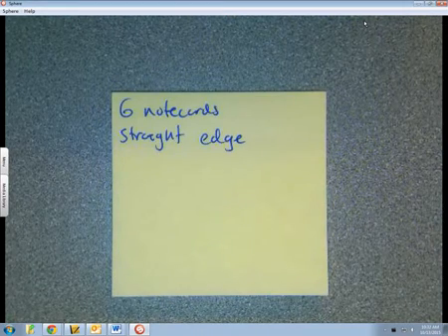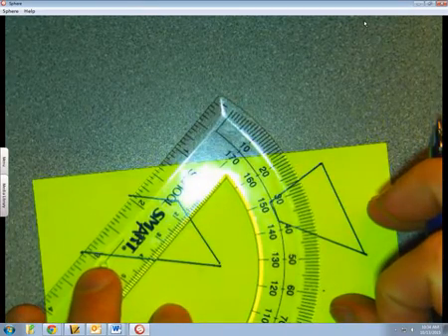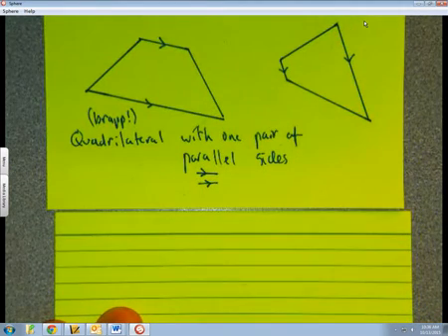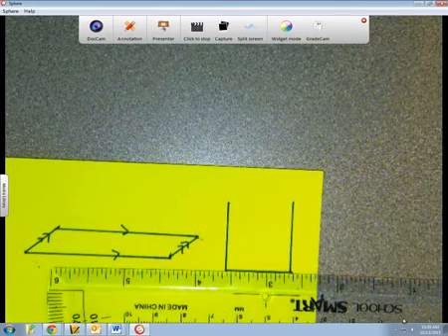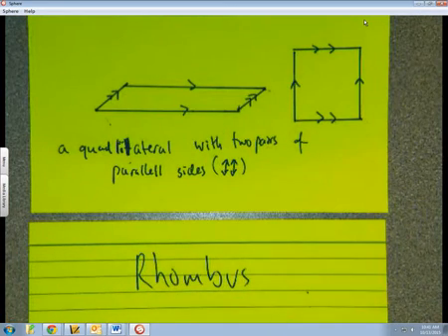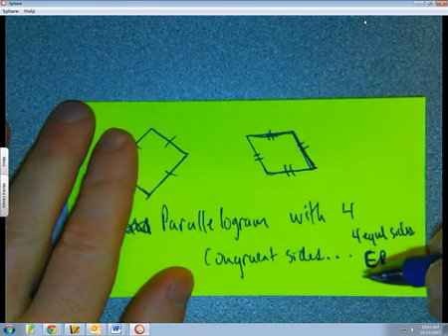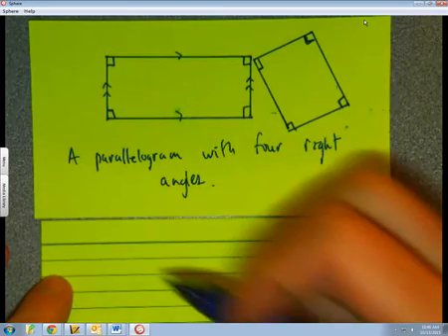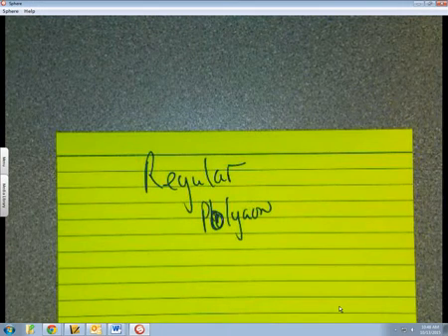Geom 3 3 Notes 1